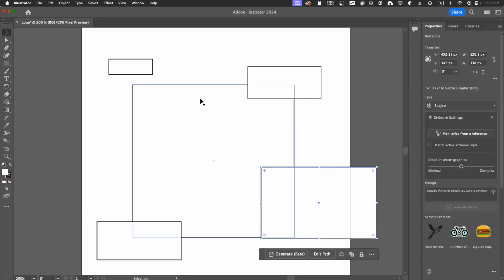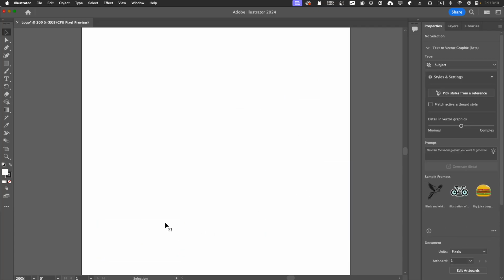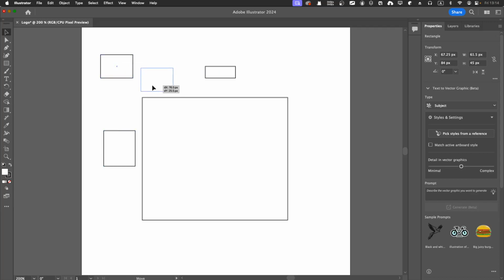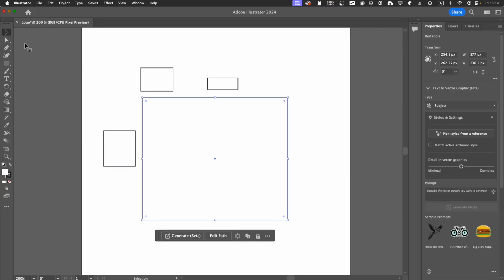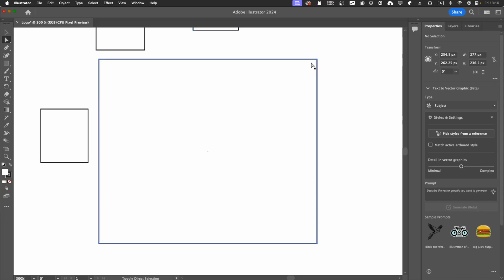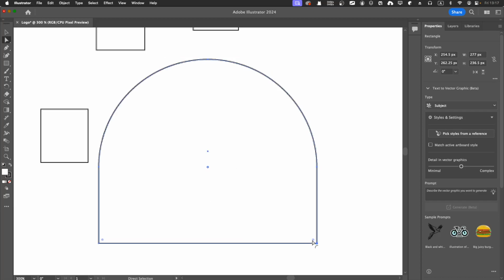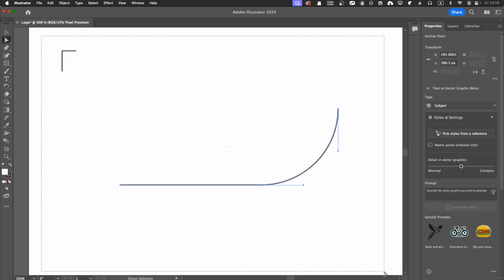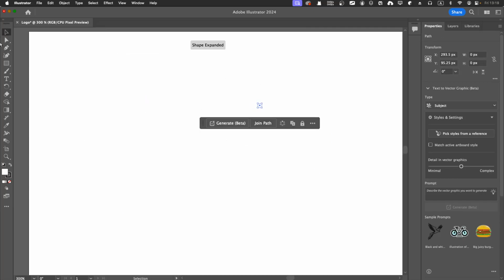Adobe Illustrator Intro Day 6 Normal selection and direct selection